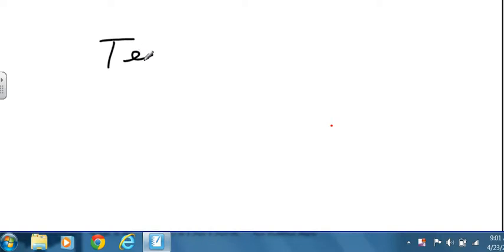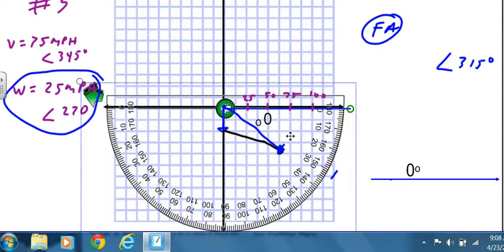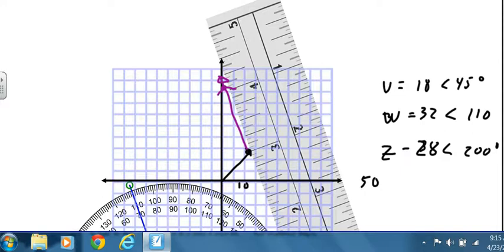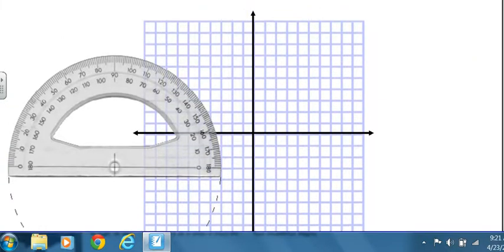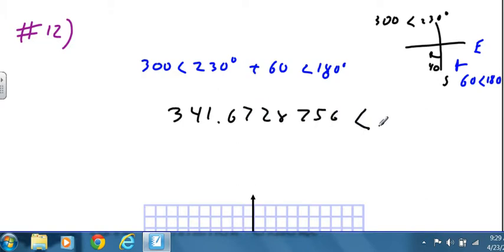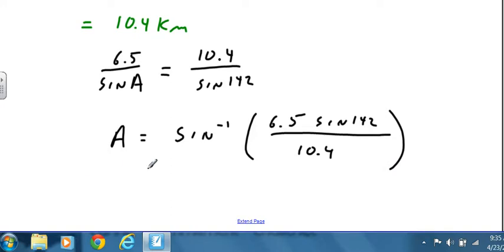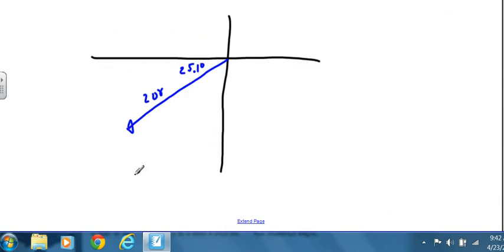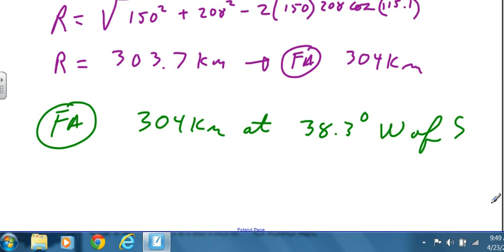Tech Math II Sections 11 5 and 11 6